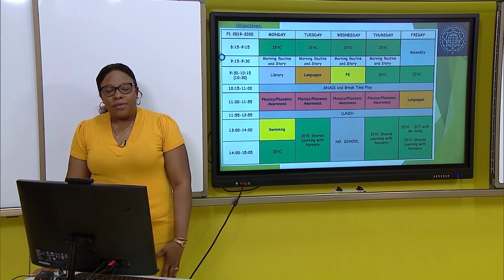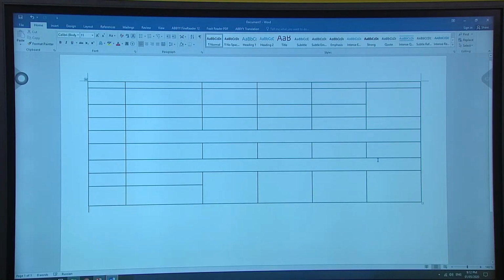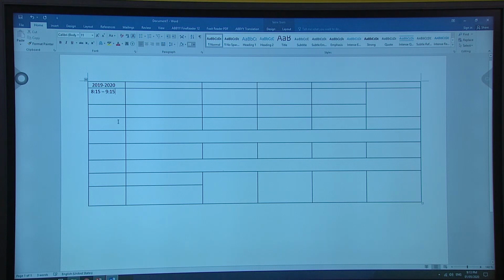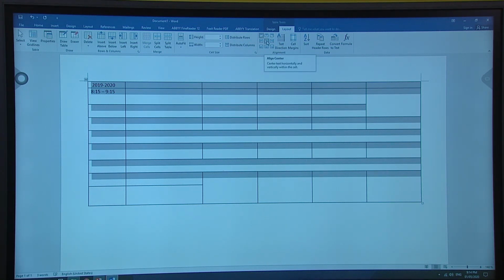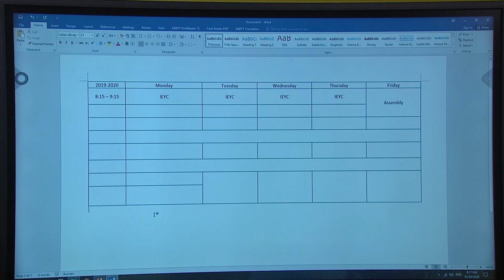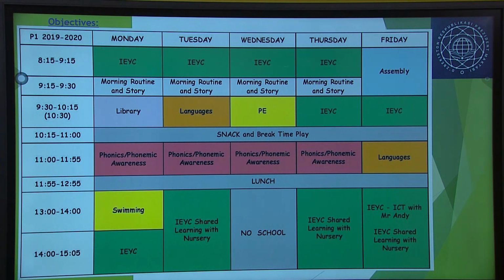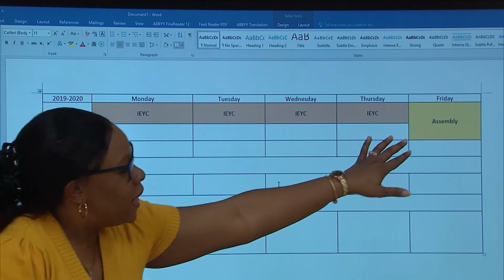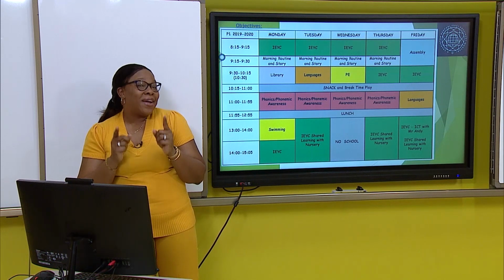Anmarie Anderson. Using tables in Microsoft Word 2010.